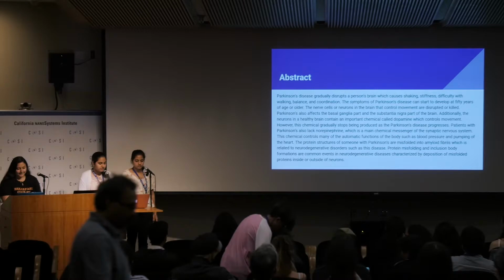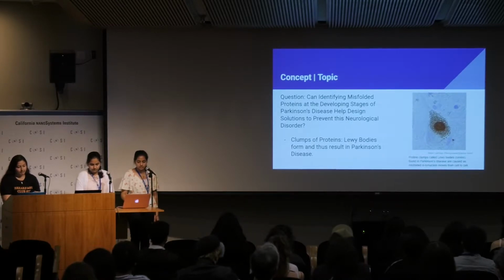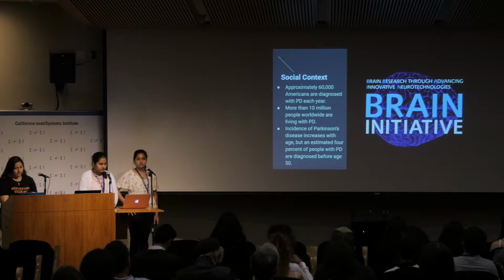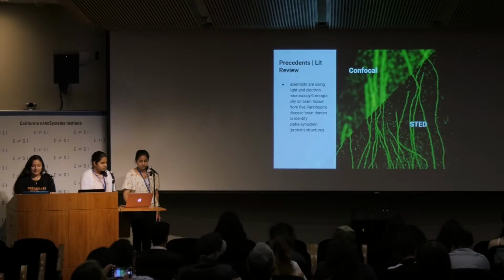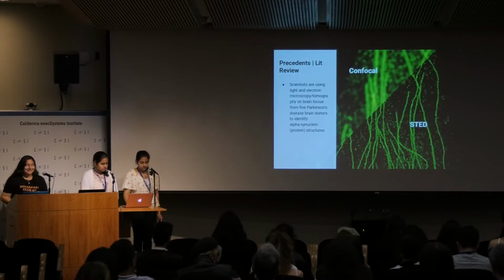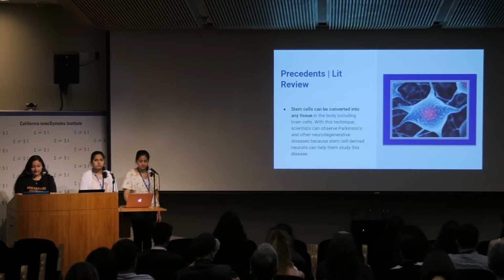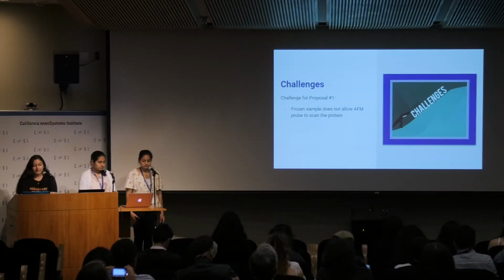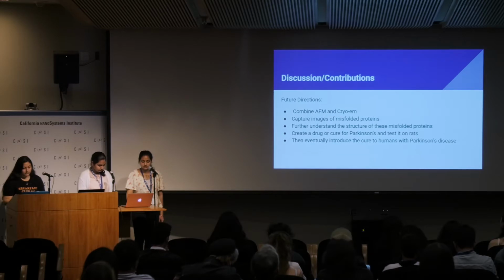2019 Nanoscale Microscopy - Solutions to Prevent Parkinson's by Identifying Misfolded Proteins